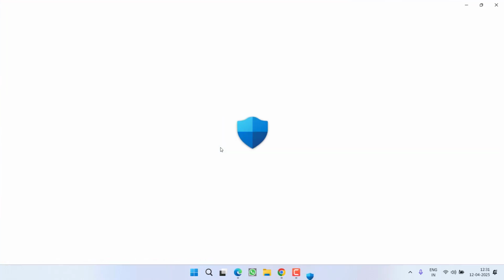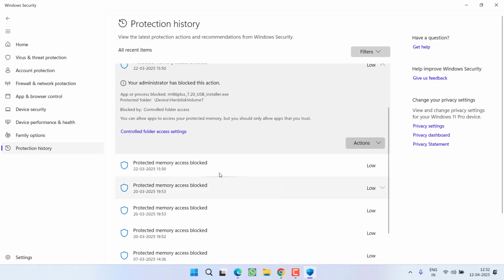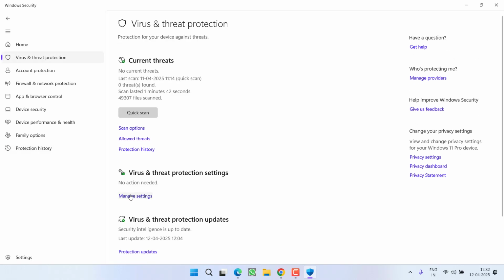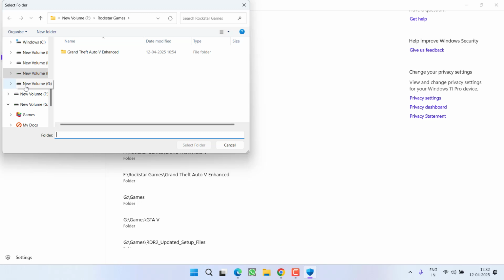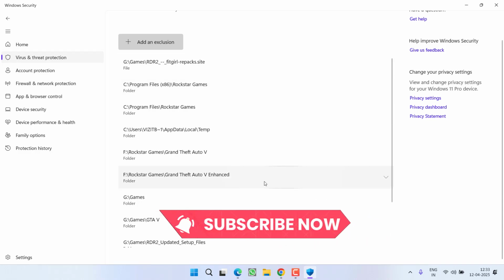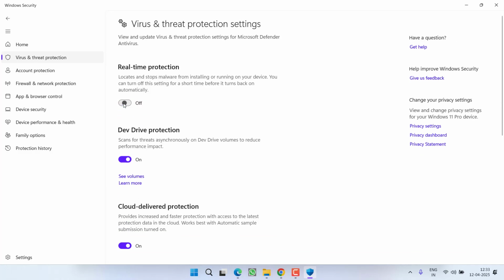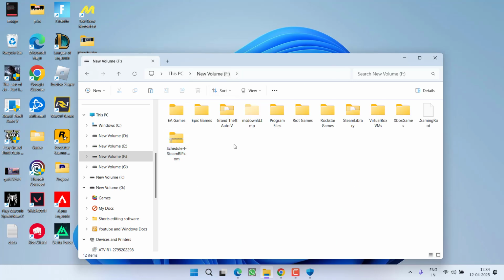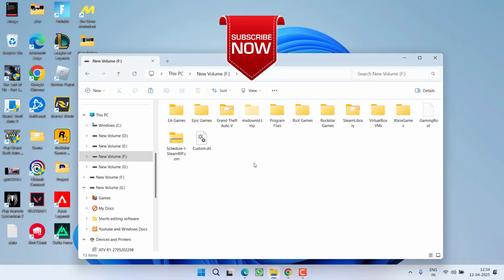Failed to load custom.dll from the list. Error code 126 Schedule I Fix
Fix Failed to load custom.dll from the list. Error code 126 in Shedule I game. 100% resolution as we have figure out the rootcause of this error code 126 in the game
watch the complete video to get the proper resolution of the issue